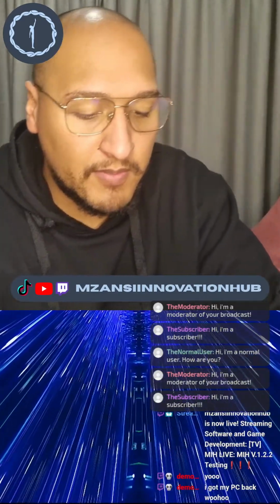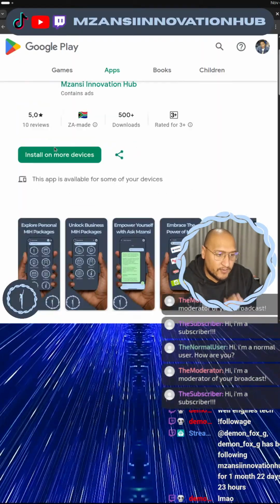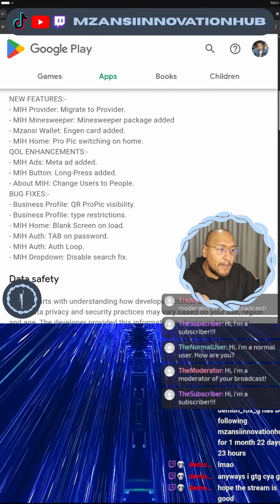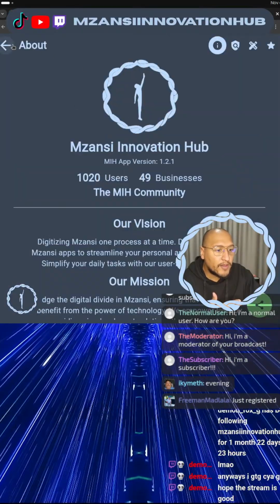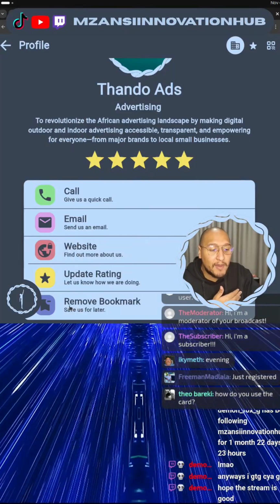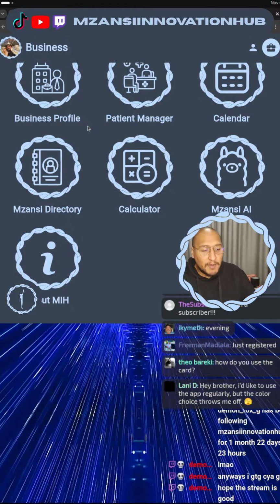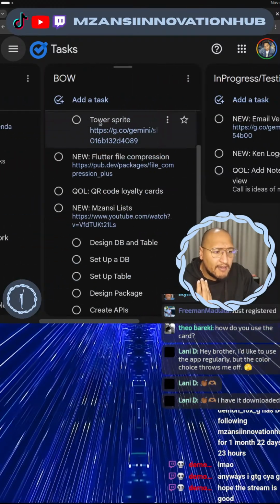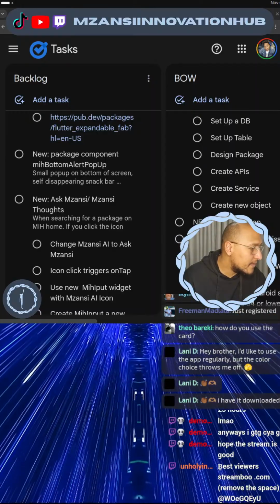[MOBILE] MIH LIVE: MIH V.1.2.2 Testing & Fixing PT 2❗❗❗